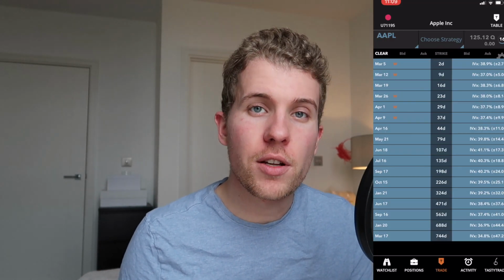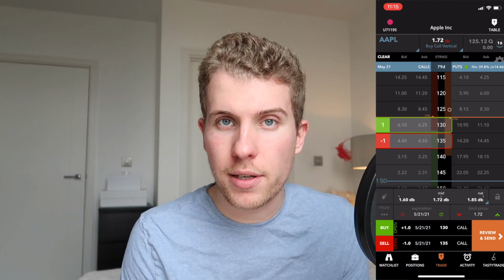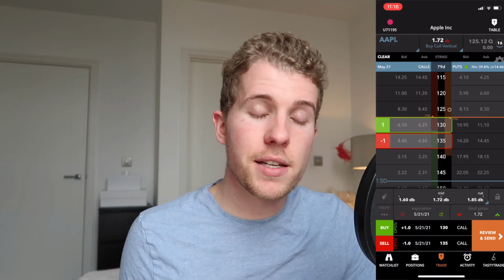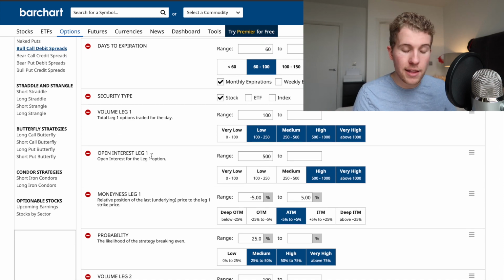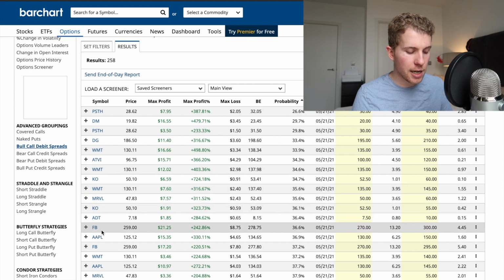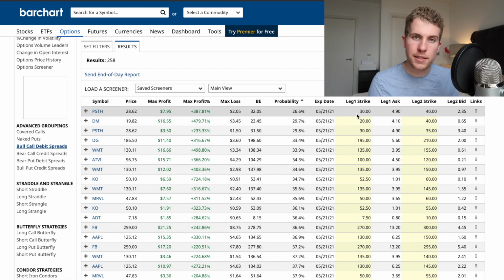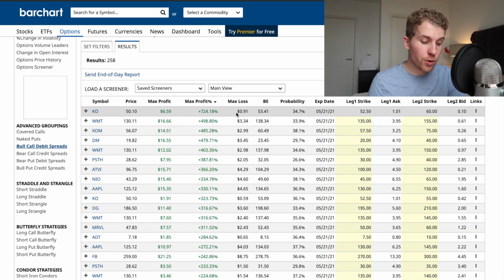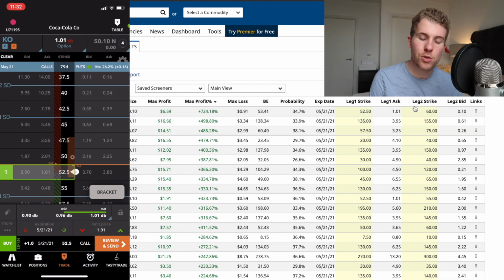Call Debit Spread Screener - How to Trade Bull Call Spreads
In this video, I share a bull call debit spread screener.

At first, I do a reminder of the bull call debit spread strategy so we know what this strategy is about.

The bull call debit spread strategy consists of buying a call and selling a call at a higher strike.

It has for effect to give a bullish exposure, meaning we'll make money if the stock goes up, but we're also net buyers.

What does that mean being a net buyer? It refers to the fact of paying a debit when opening the position, as opposed to being a net seller and so receiving a credit when opening a position.

When being a net buyer, we pay a debit to open a position and hope for the spread to increase in price and we sell it back at a higher price, that's how we'll make a profit. But as we hope for the spread price to increase, we also want to use this type of net-buying strategy in low IV environments.

That's why I use the IV Percentile. To make it brief, the lower the IV Percentile, the cheaper the options compared to the last 12 months and the higher it is, the more expensive the options compared to the last 12 months.

Hence, as we want the spread price to increase, buying debit spreads on low IV Percentile stocks is what I like to focus on.

After that, I go on presenting the bull call debit spread screener. At first, I present the filters that make the screener. I say that liquidity is key and it's part of the screener filters.

The results show the different trades recommended. There are different ways to sort the trades, either by max profit, ROI, max loss, probability of breaking even.

The point of Break-Even on a call debit spread is equal to the long strike + the debit paid.